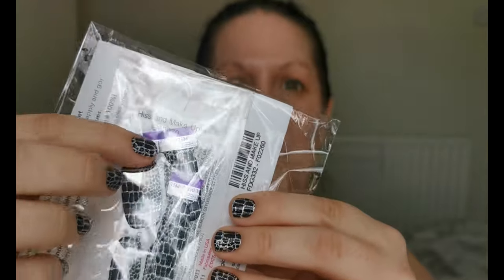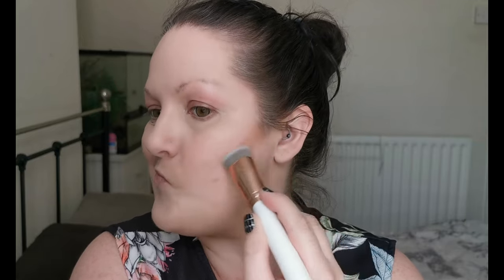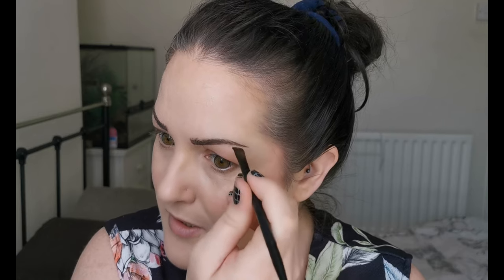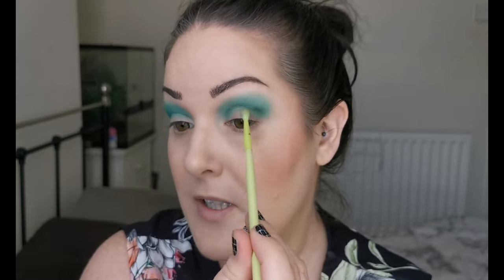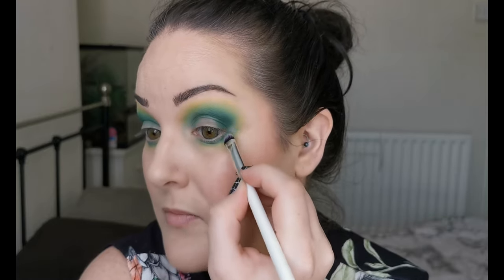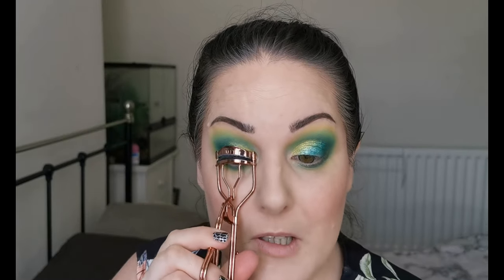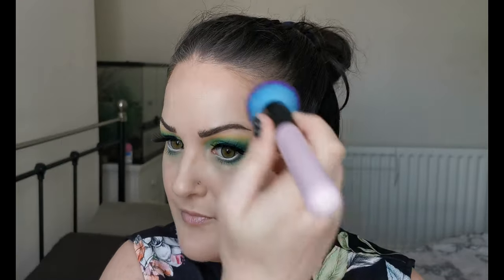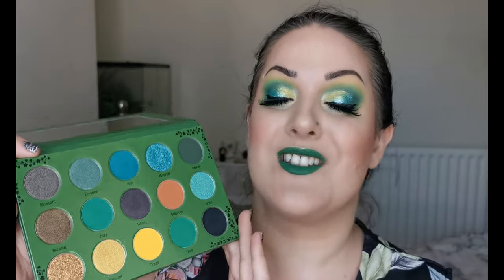Calm a chameleon | GRWM using the VE Cosmetics Green Witch palette | Makeup for mental health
Welcome to another episode of Calm a chameleon – Makeup for mental health. It’s a very exciting one for me because I am trying VE Cosmetics for the first time! I hope you are all keeping safe. And remember that if you are feeling low, don’t bottle it up, talk to someone!

Bunni Beauty Depop - @bunnibeauty

Face:
ELF Poreless Putty Primer
Zoeva Authentik Skin Foundation – 040W Artist
Too Faced Born This Way Multi-Use Sculpting Concealer - Almond
SOSU Cream Contour Stick – 200
ELF Monochromatic Multi-Stick – Glimmering Guava
OPV Beauty Loose Setting Powder - Translucent
Peaches & Cream Sculpting Powder Light/Medium
Nabla Skin Bronzing - Dune
Poutnshout Blush – Contrary Mary
Poutnshout Happy Glow Lucky Highlighter – Sunny Days
Makeup Obsession So Dope Makeup Fixing Spray
Eyes:
ELF Liner & Brow Gel - Espresso
P.Louise Base Pro – Rumour 02
NYX Glitter Primer
VE Cosmetics Green Witch Palette
Arttitude Cosmetics Cattitude 2 in 1 Liner & Lash Adhesive
Ciate London Chisel Eye Liner
Madaj Beauty Madajor Lash Mascara – Black*
Colourpop Crème Gel Liner – Extra Frosting
Bunni Beauty Lashes – Miami
Just4Kira Mirage Color Contact Lenses – Norko Green
Lips:
VE Cosmetics Liquid Moisture Lipstick - Spaceman

Thumbnail background picture – Photo by Anastasia Mezenina on Unsplash